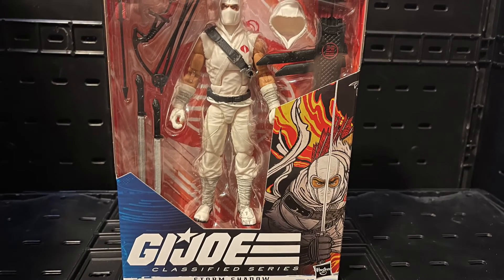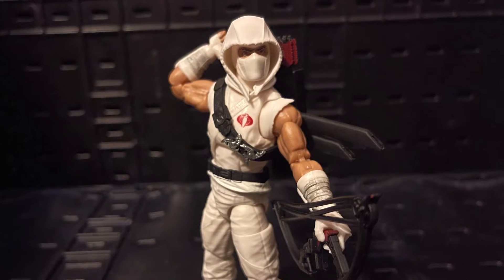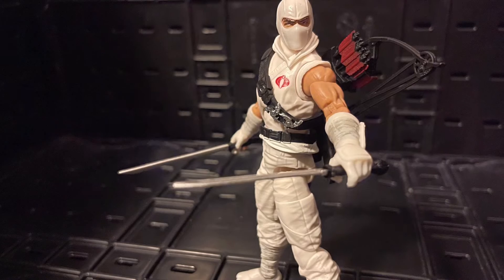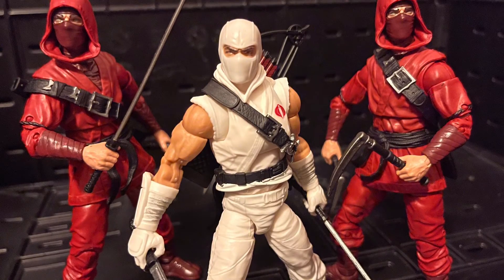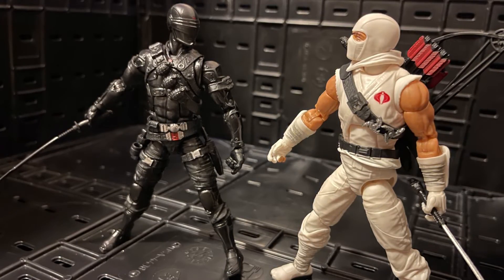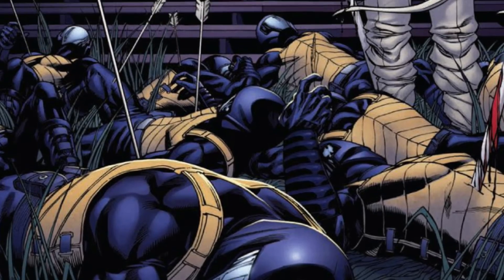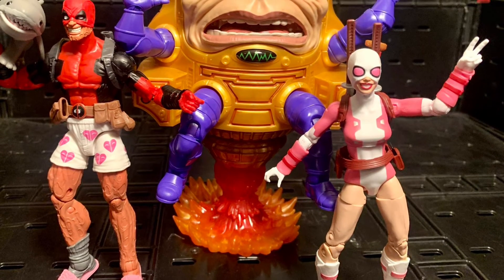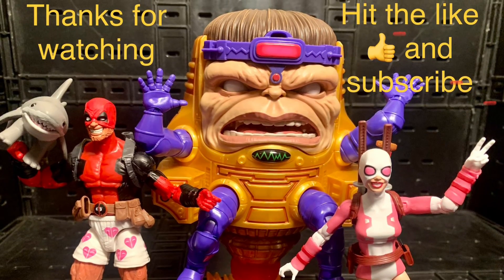Here’s my review and thoughts on G.I Joe classified Storm Shadow￼￼.